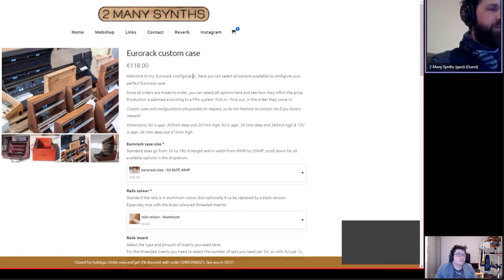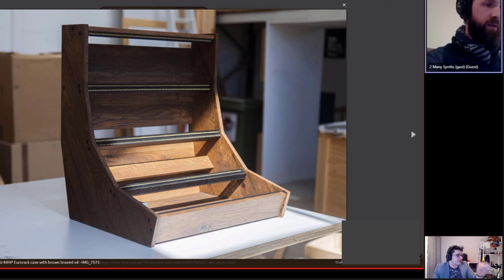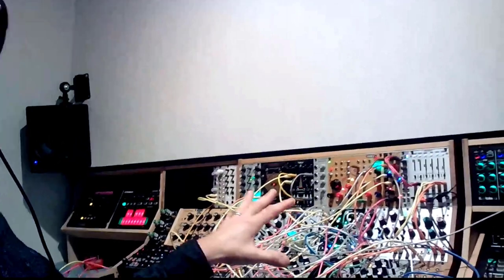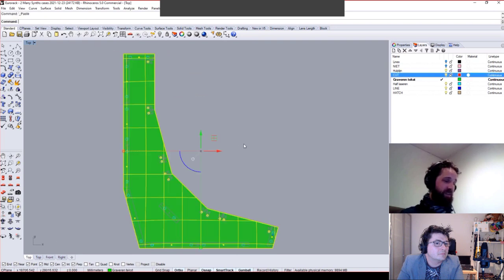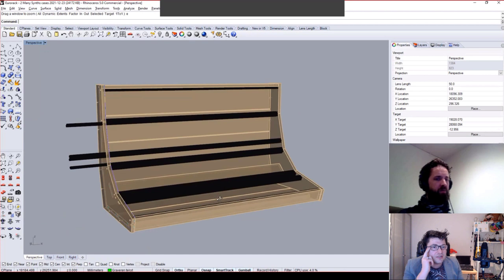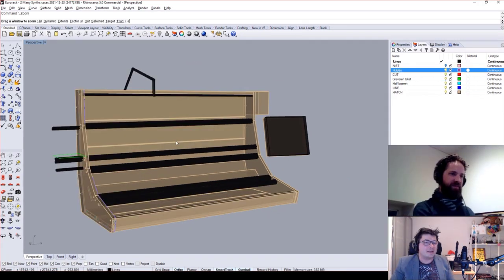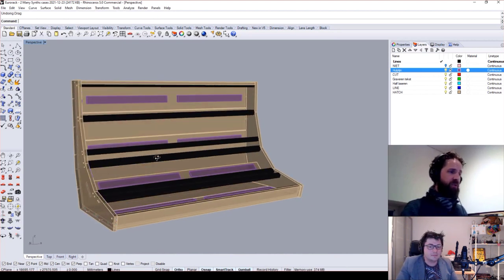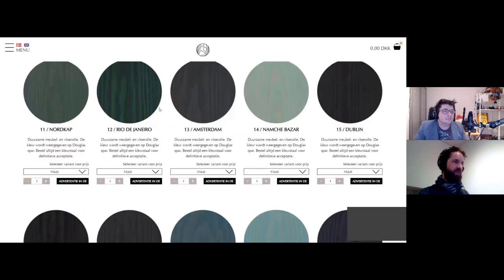Episode 70: 2ManySynths, a Eurorack Case Design Walkthrough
Arjan from 2ManySynths showing us all the ins and outs of Eurorack Case Design